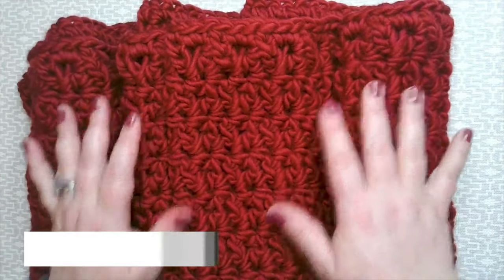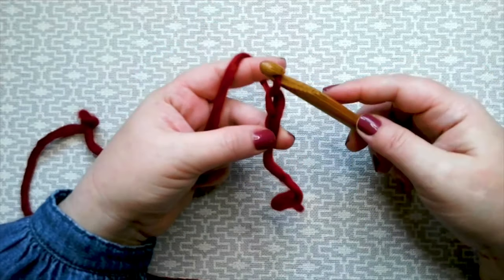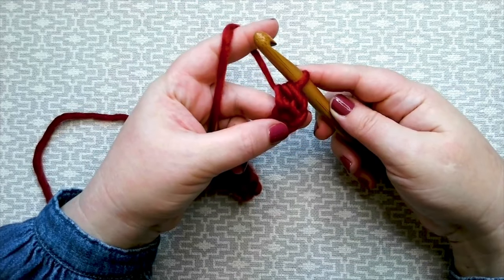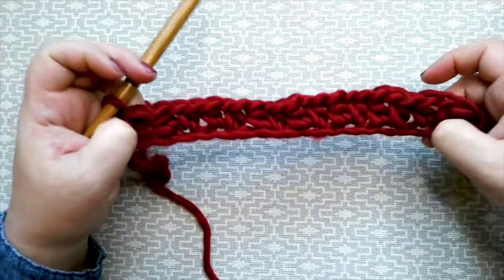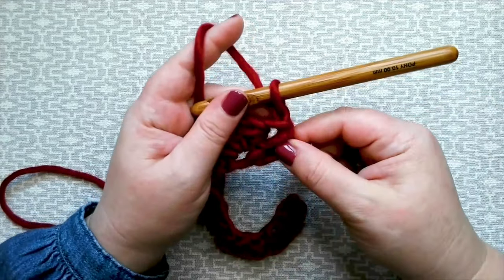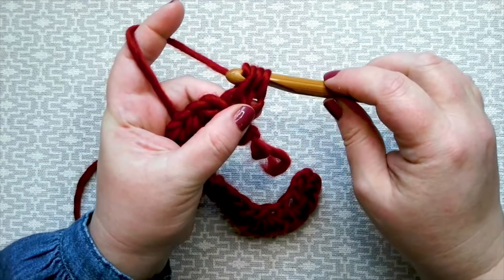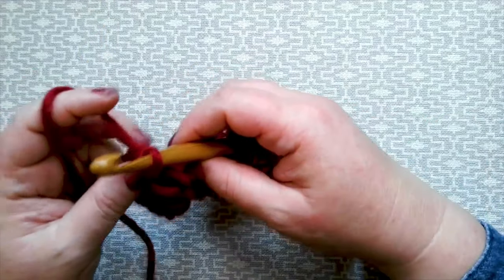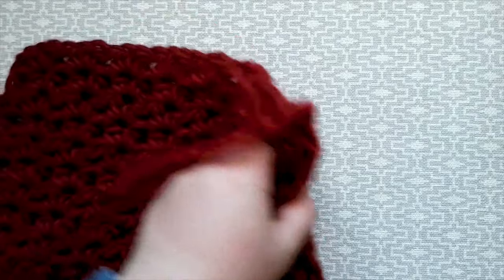Retreat Super Chunky Roving – Ruby Crochet Cowl Tutorial for Beginners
Anna Nikipirowicz guides you through her Ruby Crochet Cowl. She has lovingly created the Cowl exclusively for us using our Retreat Super Chunky yarn.